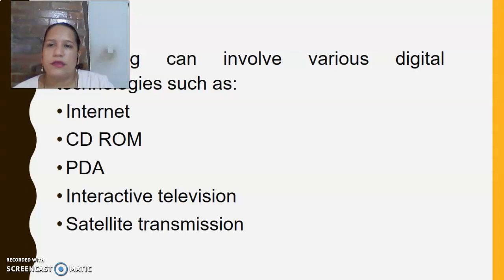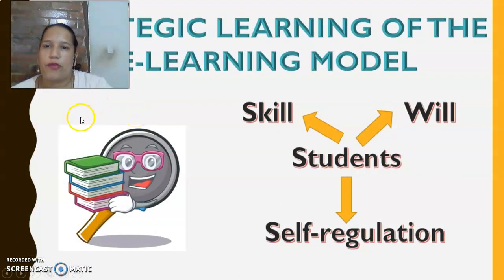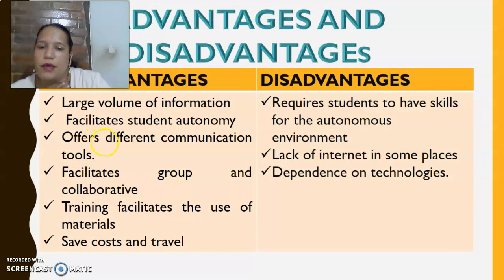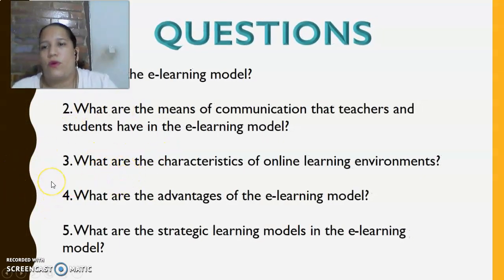Task 3 Assessment strategies for learning in e-learning model